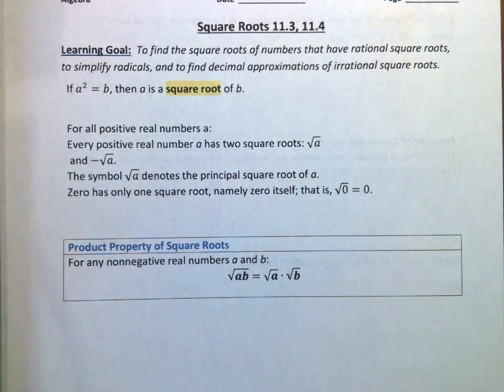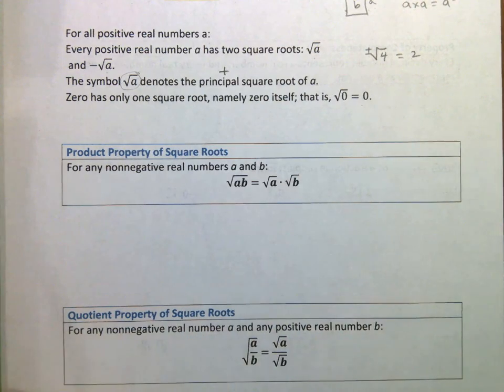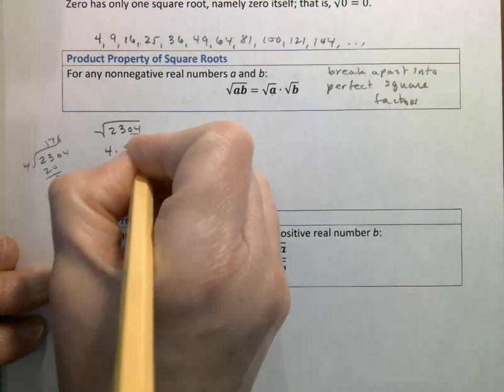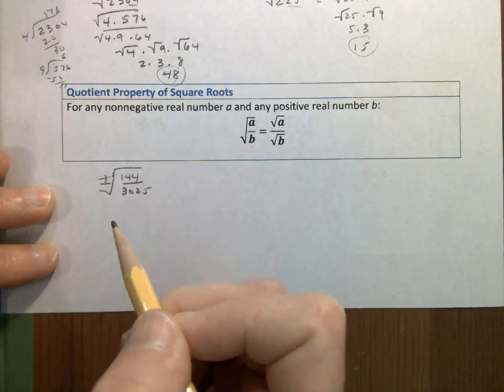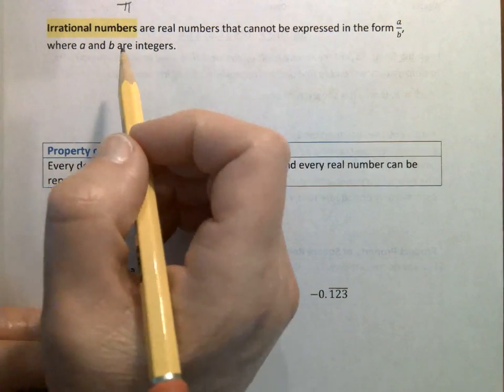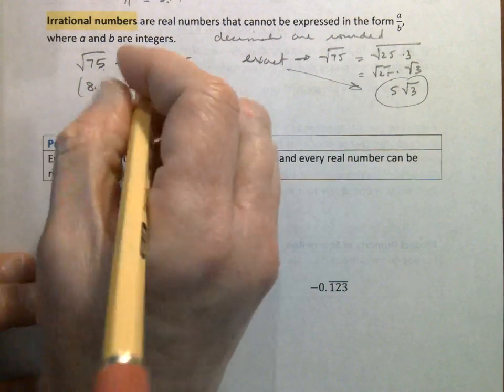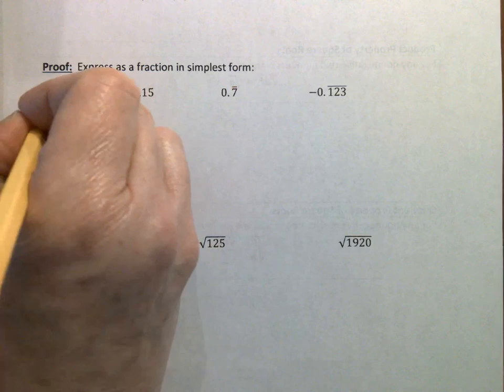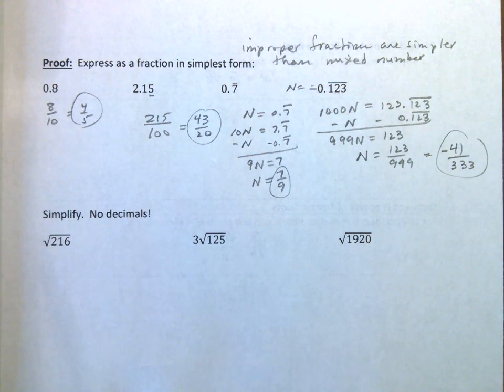11.3/11.4 Square Roots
square roots